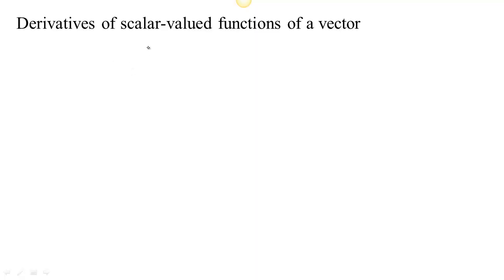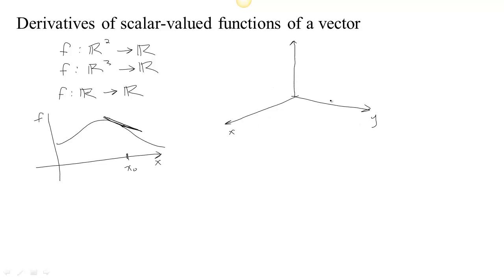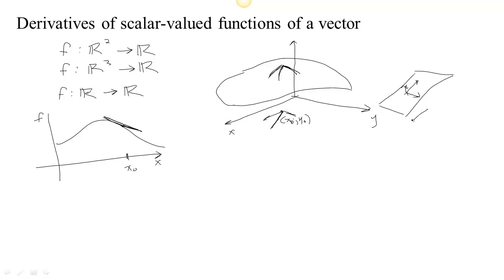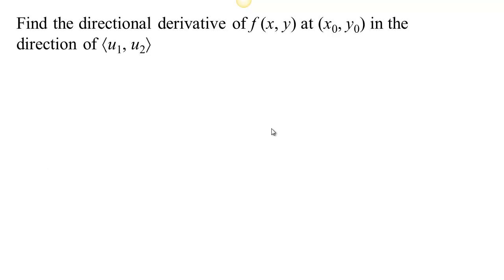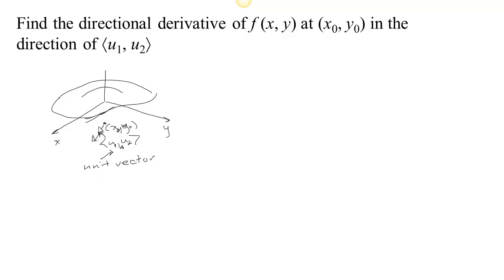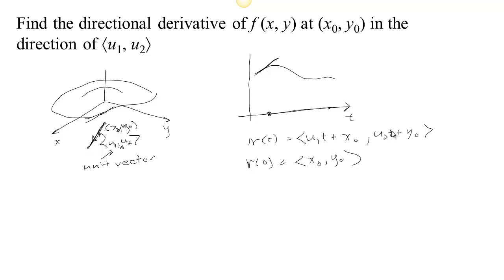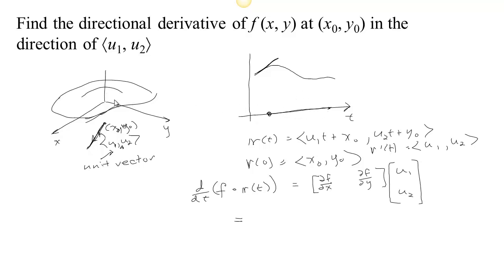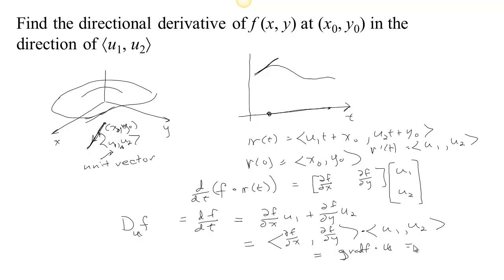Formula for Directional Derivative